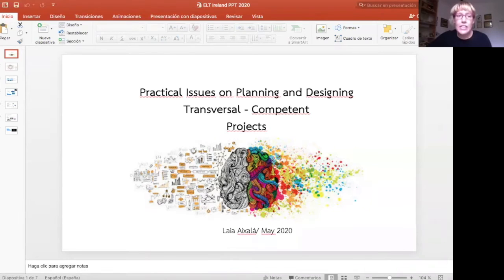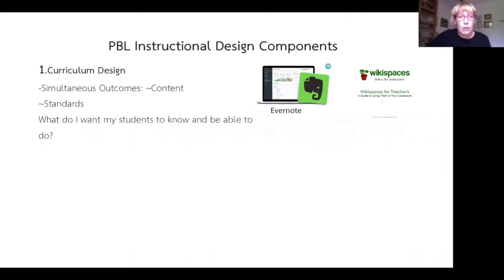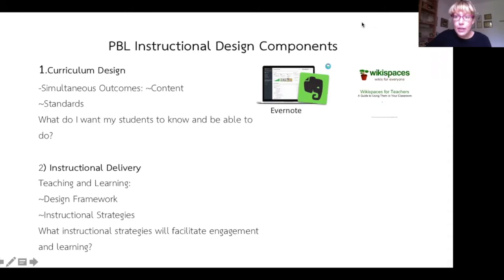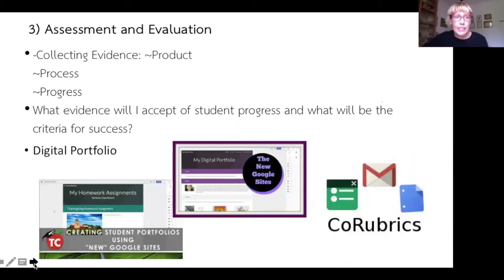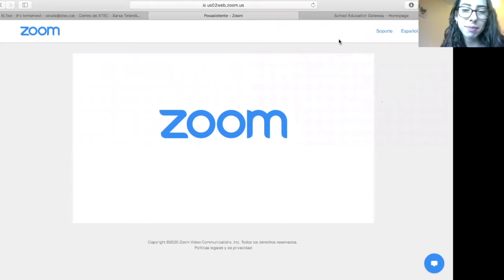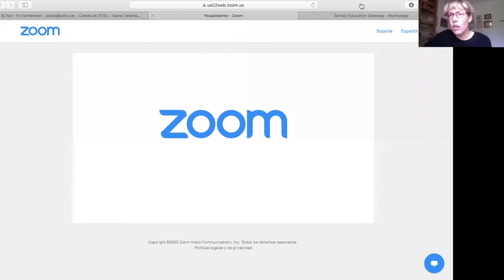Practical Issues on Planning Transversal Competency Projects by Laia Aixala - ELTed May 2020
Do you want to keep an eye on the new challenges for teachers to create a positive impact in your centre through competent-transversal projects?
This webinar hones in on practical  digital resources for primary and secondary teachers to  search, implement and monitor  EU and one2one projects  on PBL  Lessons( Project Based Learning)  flicking through  useful websites to support the initial  and going-on steps to  search an ideal school-partner and harvesting  web-based open sources  to support teams along the entire process of PBL  to easily track, prioritize competences and fix the transversal curriculum contents  remotely.

My name is Laia Aixalà and I am an English Teacher  and  Erasmus Manager in Spain joined with my passion as a Professor in the Master of Education at Blanquerna University, Barcelona.